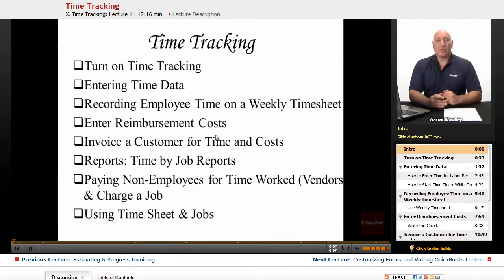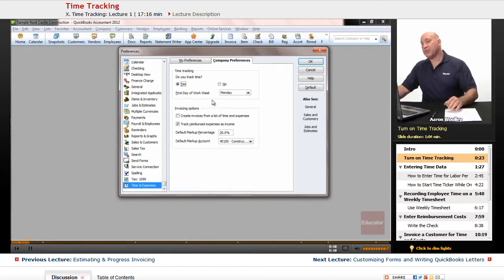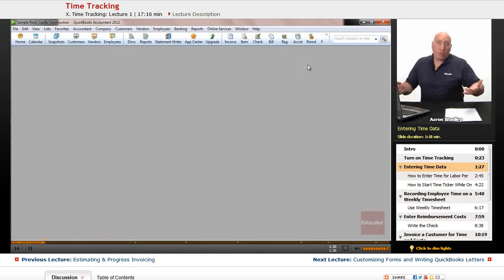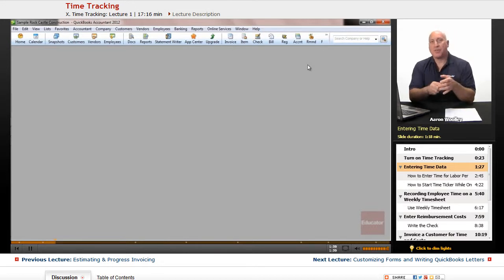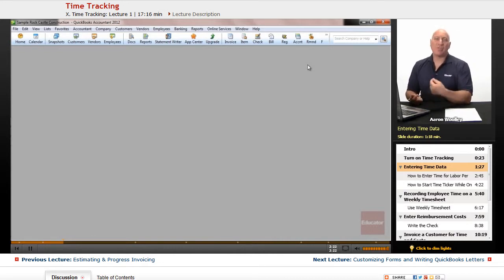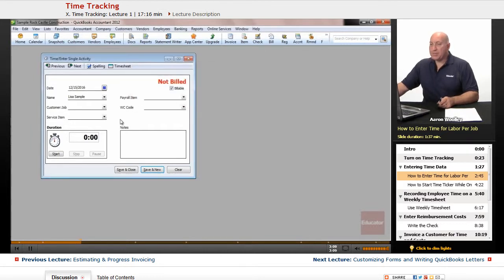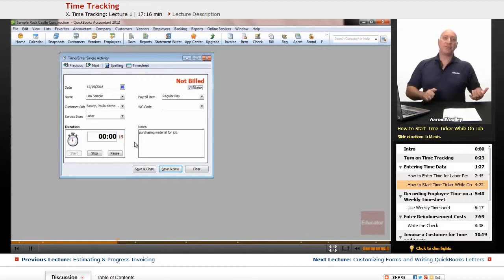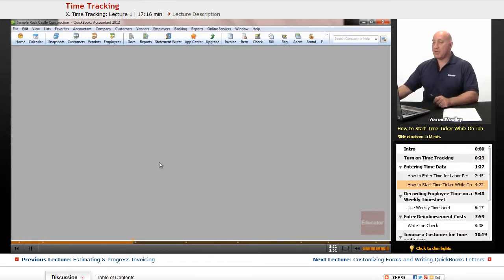"Time Tracking" | QuickBooks with Educator.com